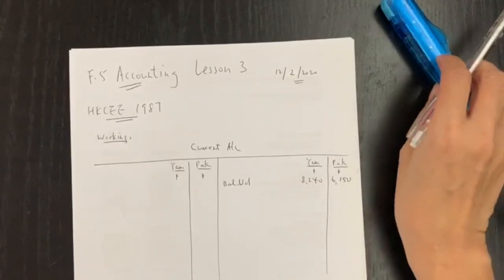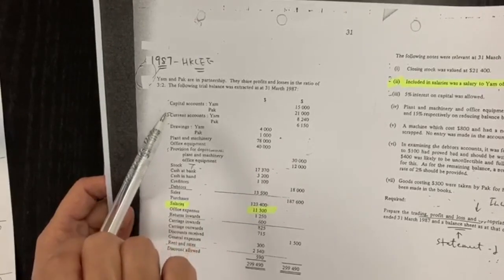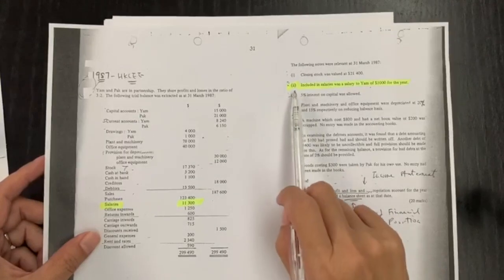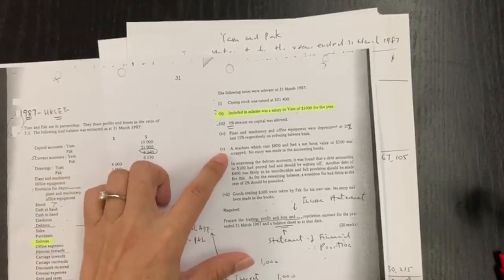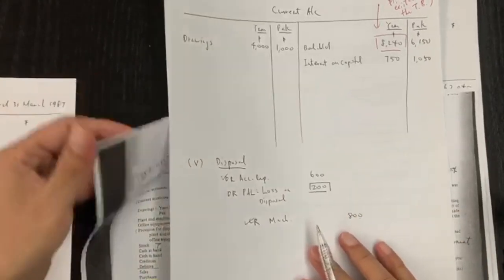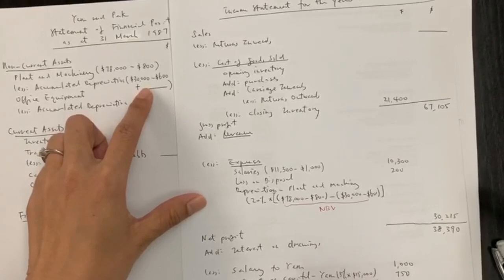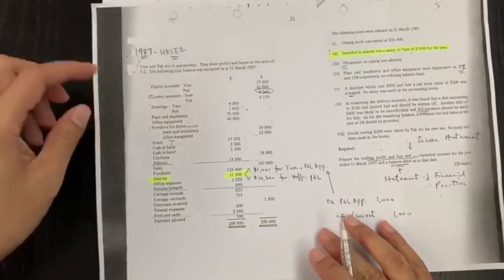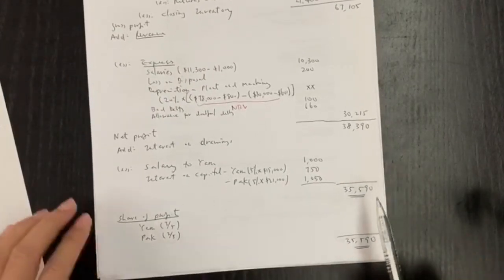Form 5 Accounting Lesson 3 (HKCEE 1987: Financial Statement of Partnership)